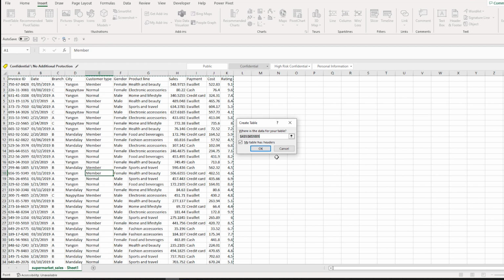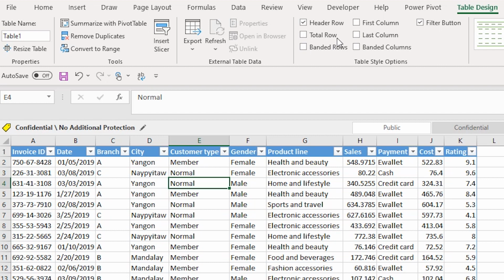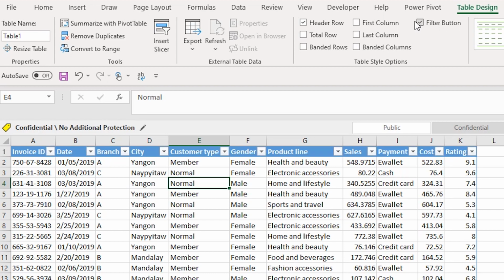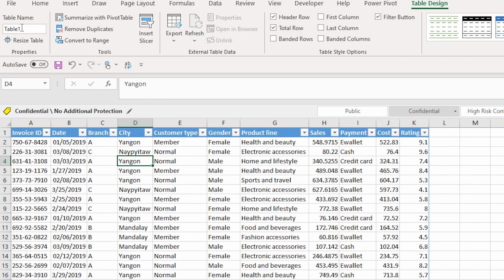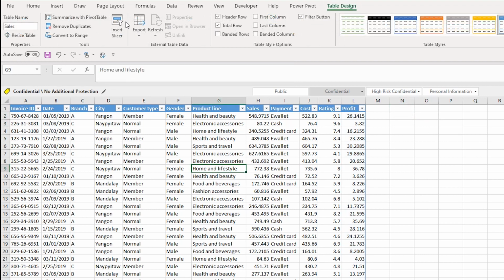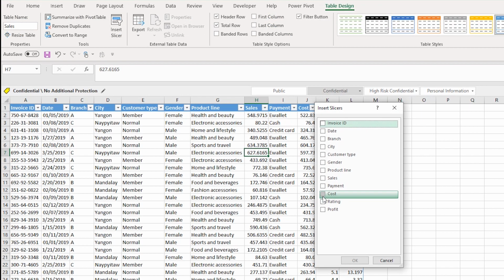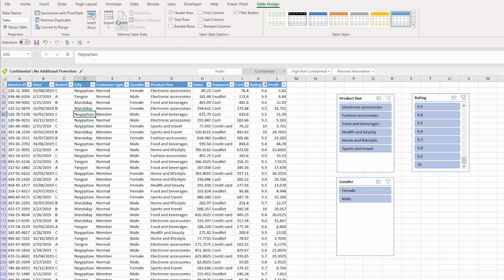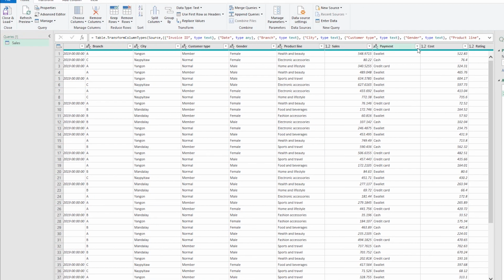Why You Should be Using Excel Tables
In this video, I'm going to show you how to use Excel tables to make your data work better. By using data tables, you can organise your data in a way that makes it easier to understand and use.

Tables in Excel are a great way to make your data work better. By using data tables, you can organise your data in a way that makes it easier to understand and use. This video will show you how to make tables in Excel, and how they can help you improve your data analysis skills!